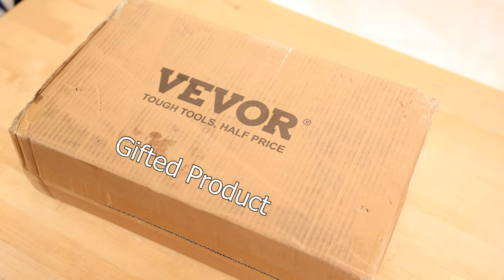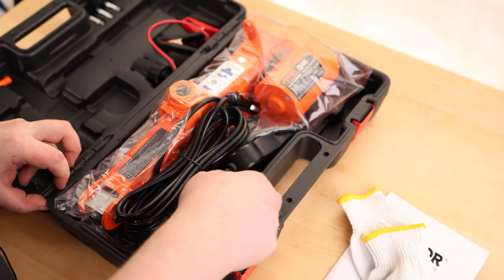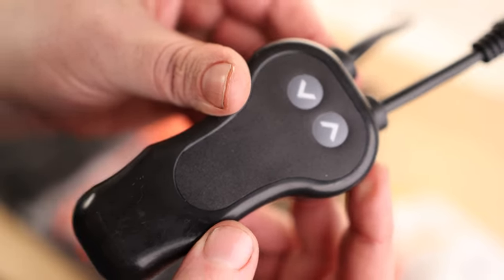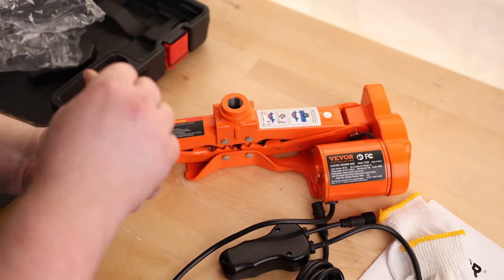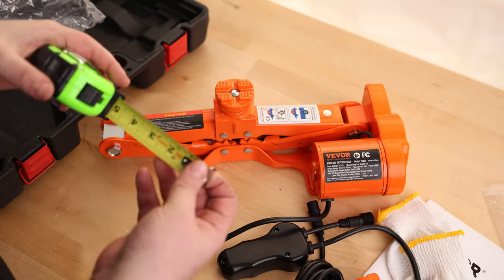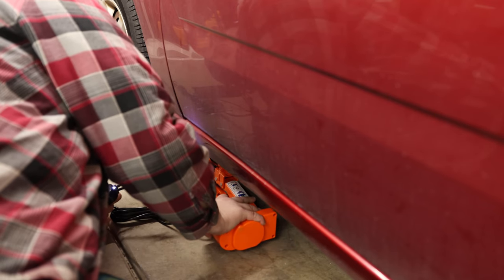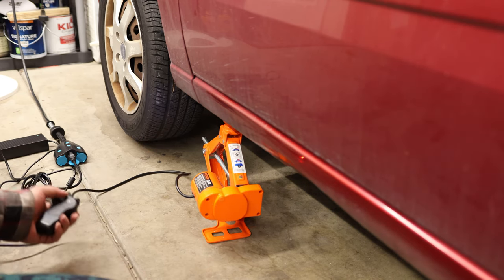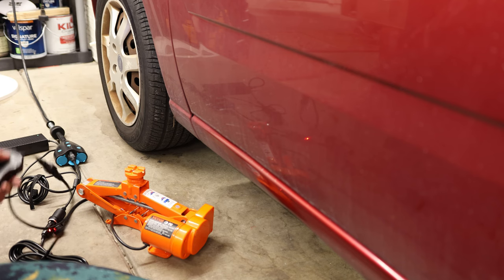VEVOR Electric Car Jack, 3 Tons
6600 lbs 12V Electric Scissor Jack, Double Saddles with Remote Control, Portable Car Jack for Sedan, SUV, Truck Tire Change Replacement